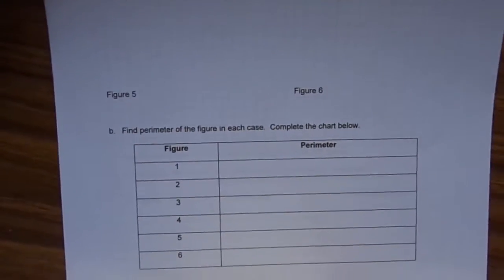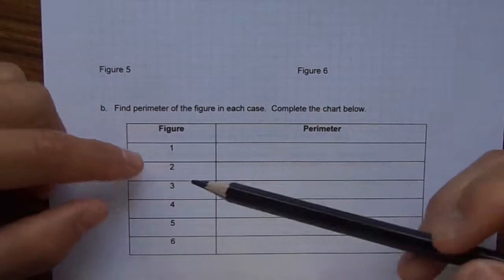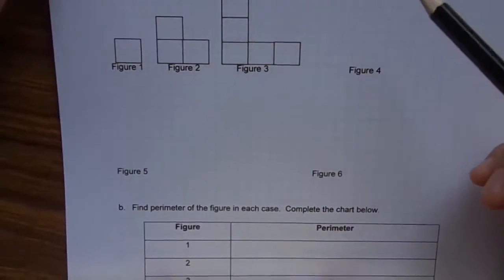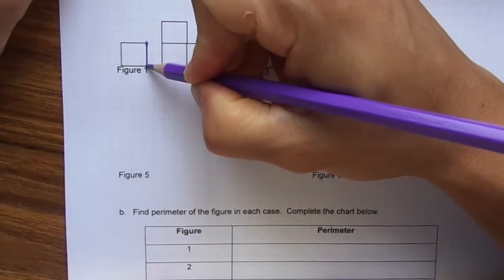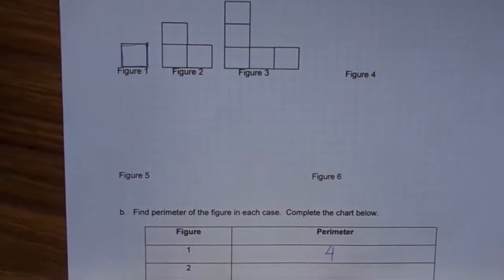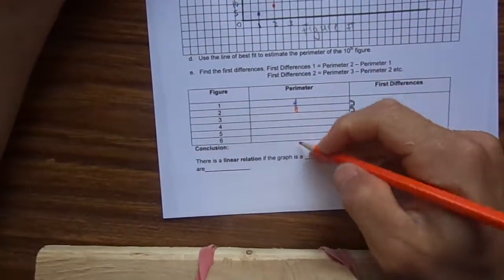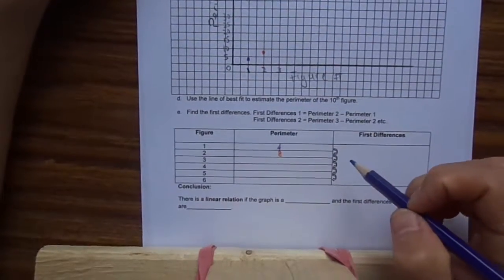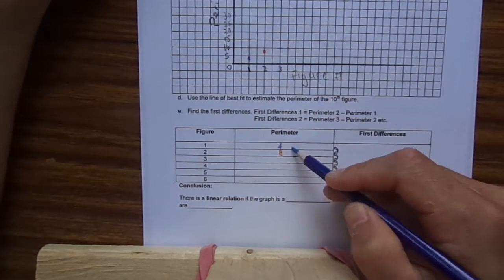L8 Linear Vs Non Linear